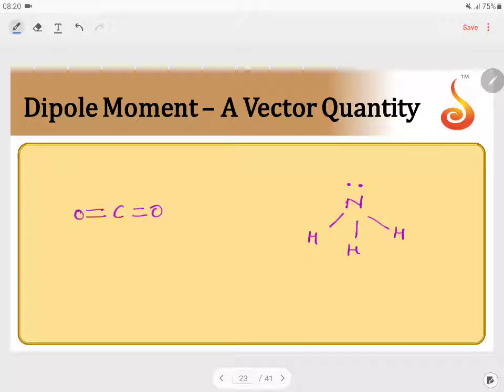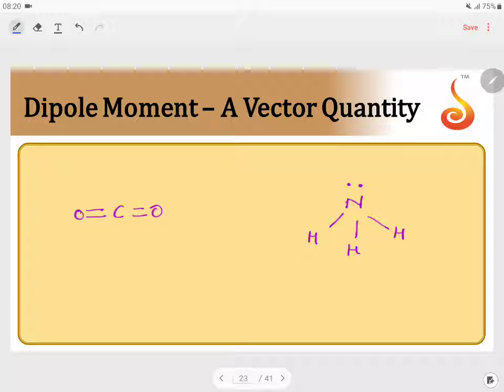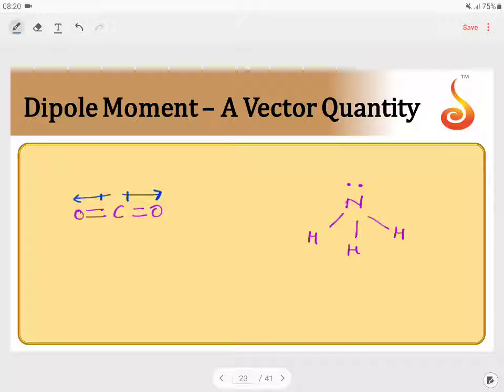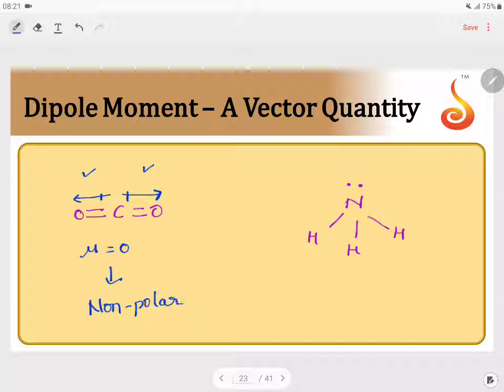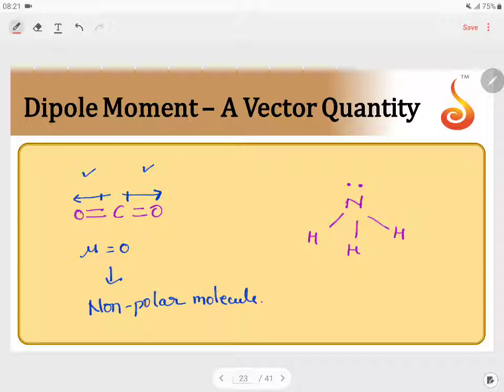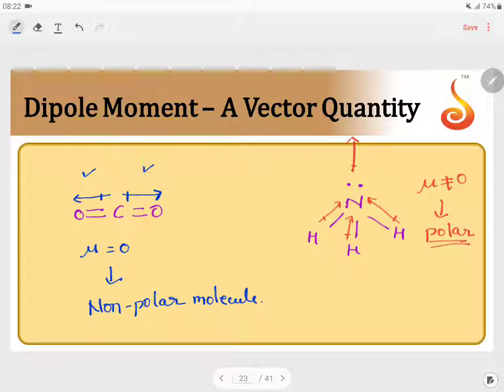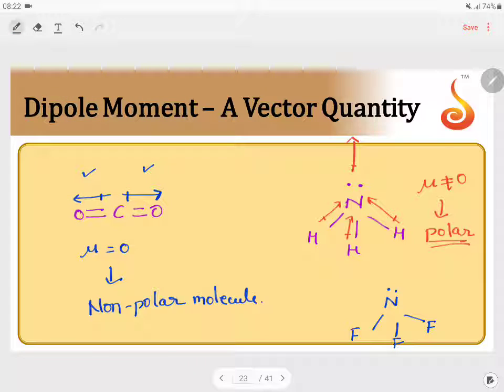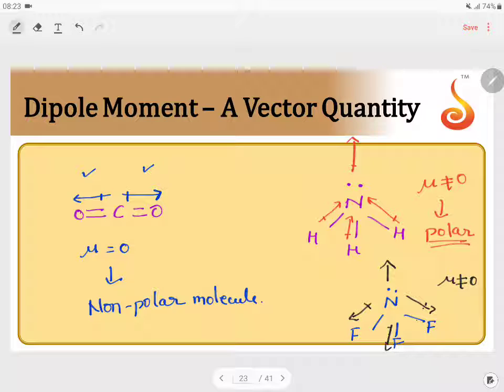PU 1 | May Batch | Chemistry | Chemical Bonding and Molecular Structure | Lecture 4 | Slide 17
Welcome to Concept Videos for PU 1 May Batch! This slide will explain Chemical Bonding and Molecular Structure. We will focus on Dipole Moment of Carbon Dioxide. We are sure you will have an effective learning experience.